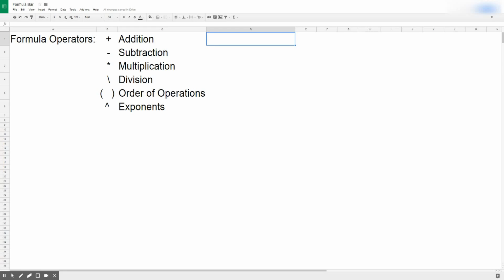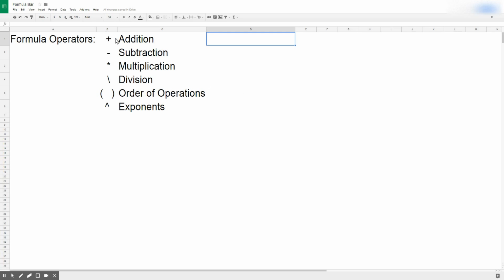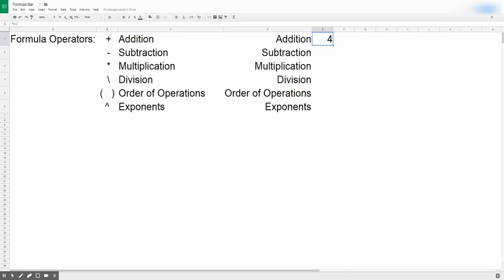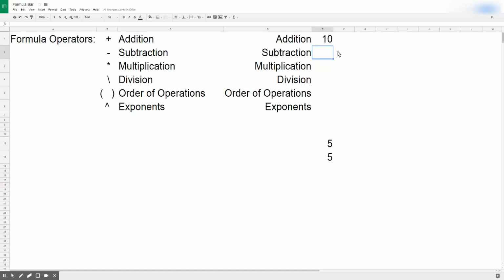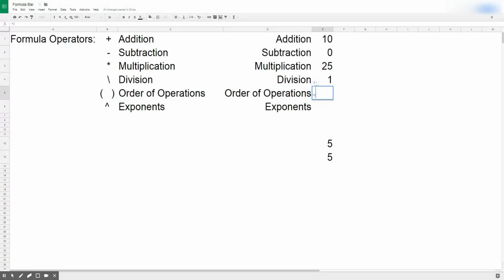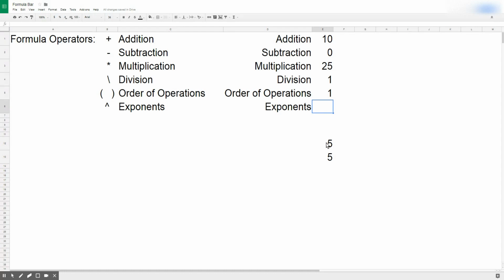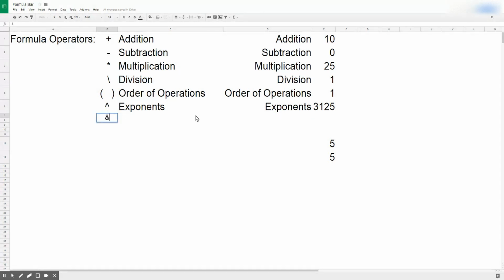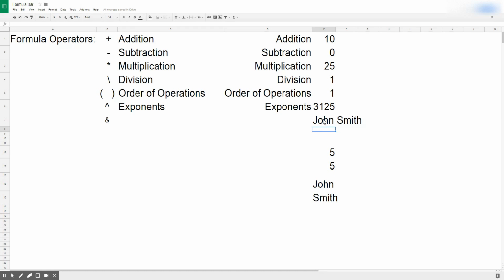Google Sheets Formulas and Functions I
Formulas can be one of the most powerful features within a spreadsheet. This video is part 1 of 3 basic intros to using formulas within a spreadsheet.